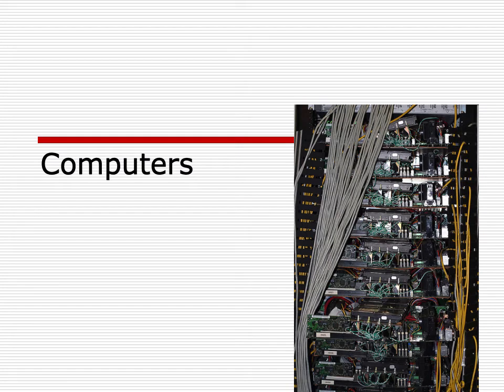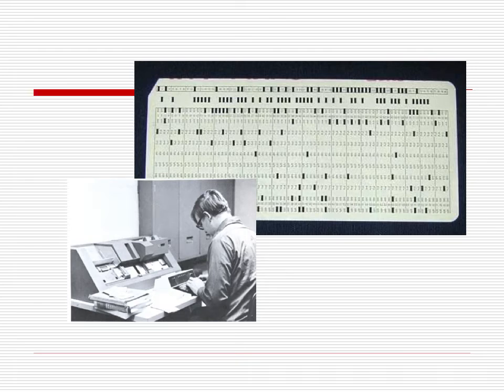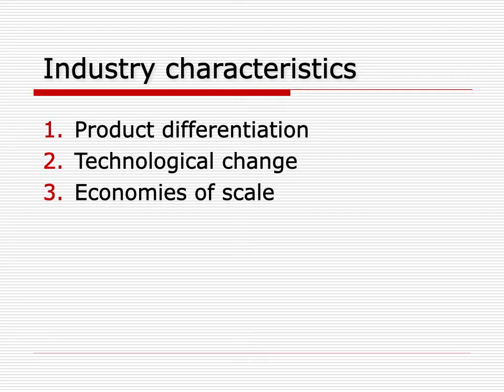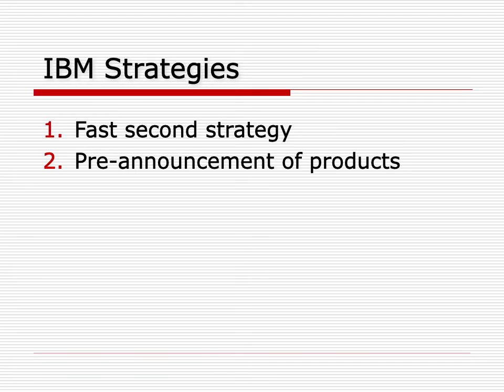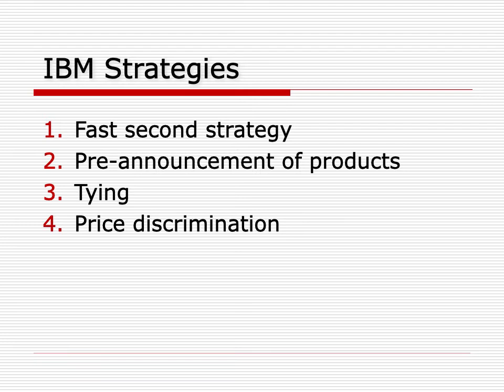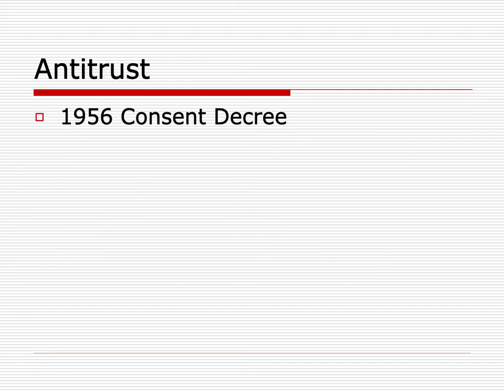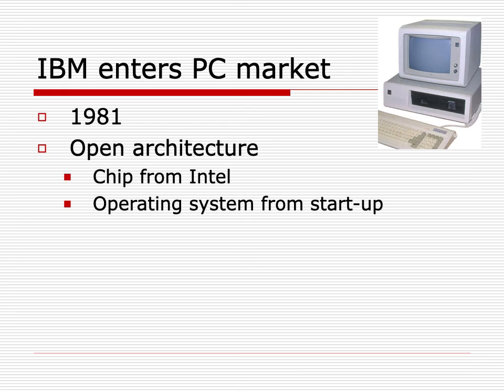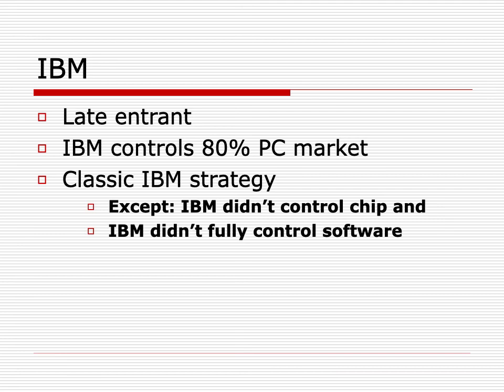Computer Industry History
Industrial Organization and Public Policy
Kalamazoo College